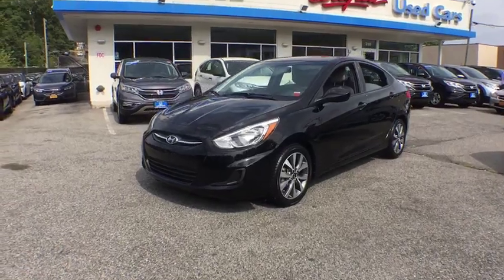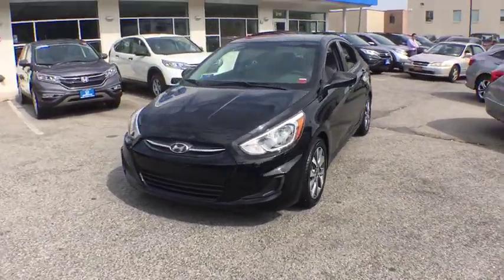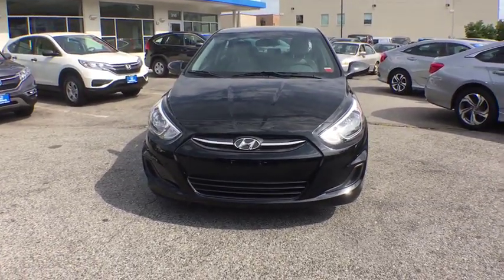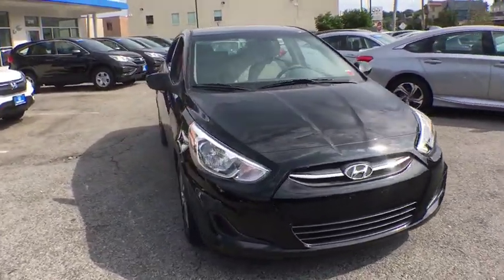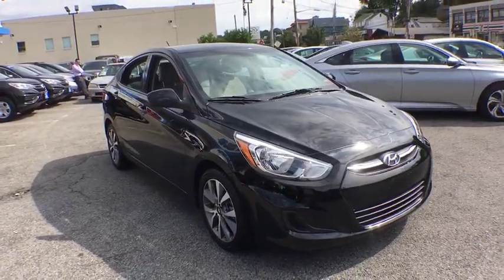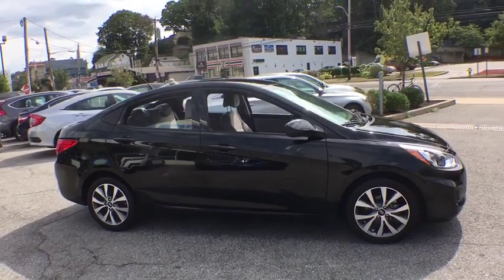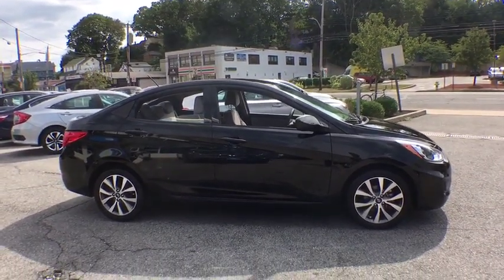2017 Hyundai Accent White Plains, New Rochelle, Westchester, Scarsdale, Greenwich, NY U30007T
Ultra Black Pearl Used 2017 Hyundai Accent available in White Plains, New York at White Plains Honda. Servicing the New Rochelle, Westchester, Scarsdale, and Greenwich, NY area.
2017 Hyundai Accent Value Edition - Stock#: U30007T - VIN#: KMHCT4AE8HU333360

CARFAX One-Owner. Clean CARFAX. Ultra Black 2017 Hyundai Accent Value Edition FWD 6-Speed Automatic with Shiftronic 1.6L I4 DGI DOHC 16V gray Cloth.brbr**No Games**No Gimmick** The price you see is the price you pay at White Plains Honda. No other dealership will treat you like family the way we do here, we've got an excellent customer satisfaction rating. Odometer is 32501 miles below market average! 26/36 City/Highway MPGbrbrAwards:br  * 2017 KBB.com 10 Most Awarded BrandsbrCertified vehicles includes preowned 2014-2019 Hondas with less than 80k miles. DUE TO OUR HIGH INVENTORY TURNOVER, IT MAY BE POSSIBLE THAT A LISTED VEHICLE MAY BE SOLD. IF SO, WE WILL PRESENT YOU WITH SIMILAR VEHICLES AT A SIMILAR PRICE. To find the best value, we do the research before you do. We strive to provide you with the best value on every vehicle. Family operated since 1929, our success is due to being a highly customer centric dealership, attending to your every need.